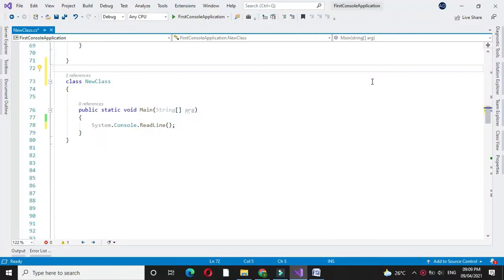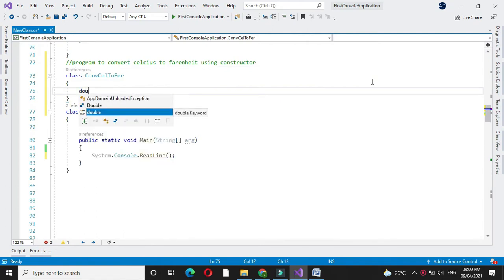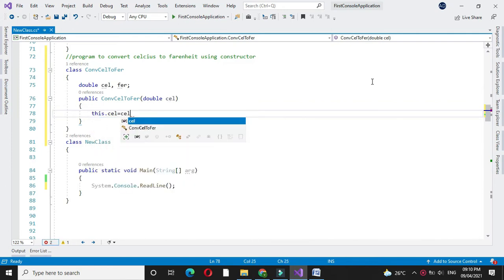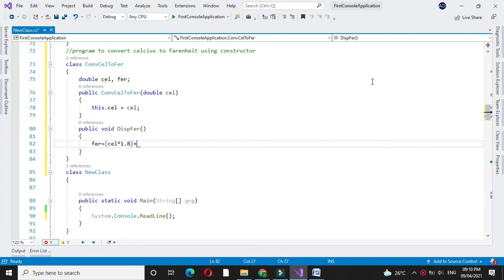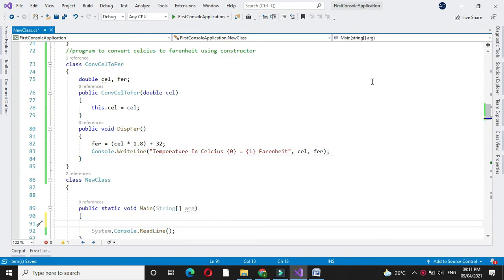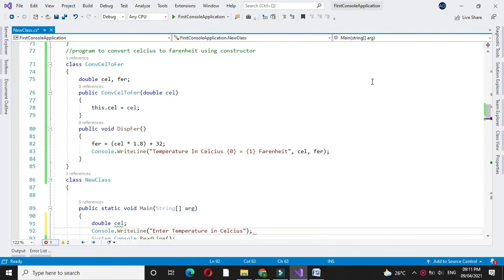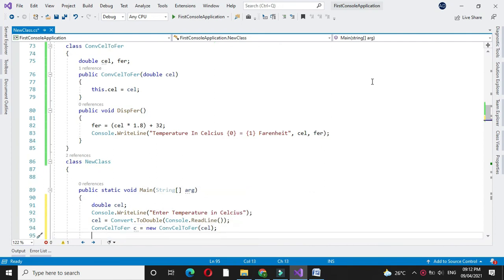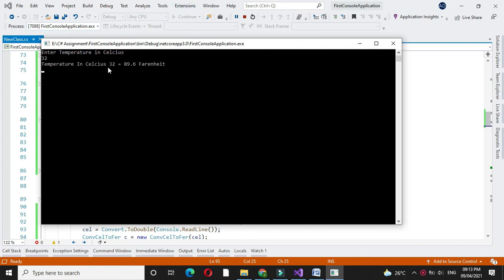Program To Convert Celsius to Fahrenheit Using Constructor with C#